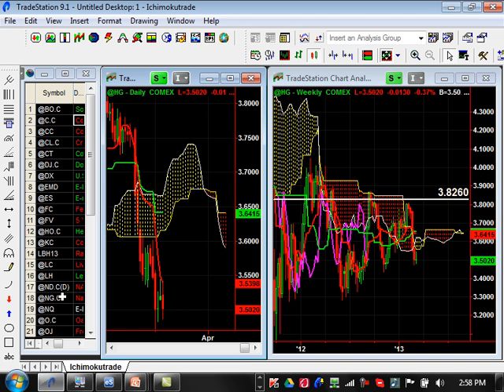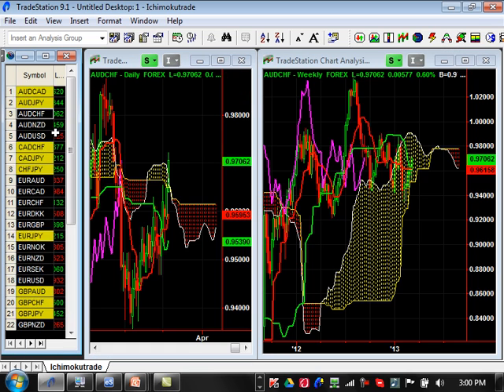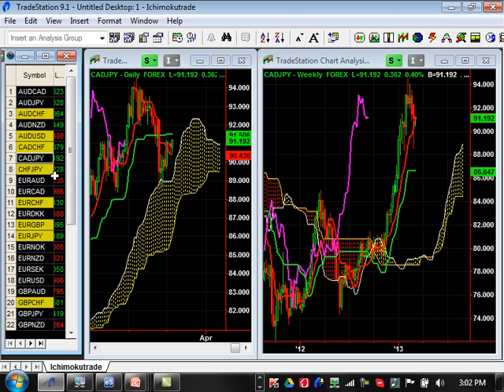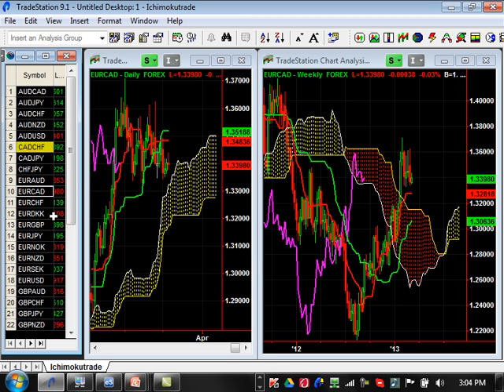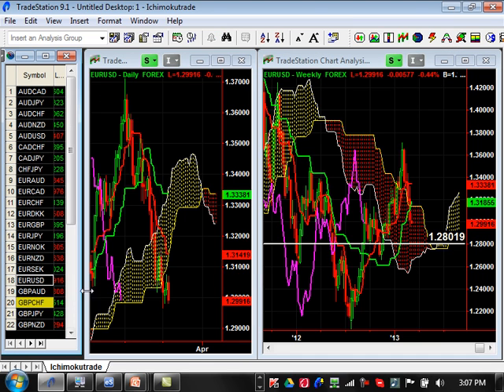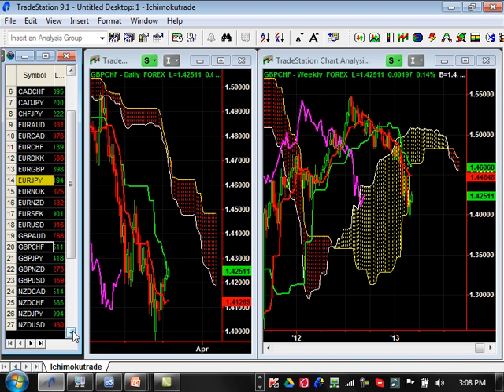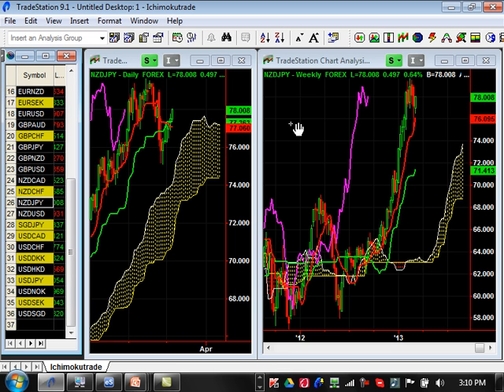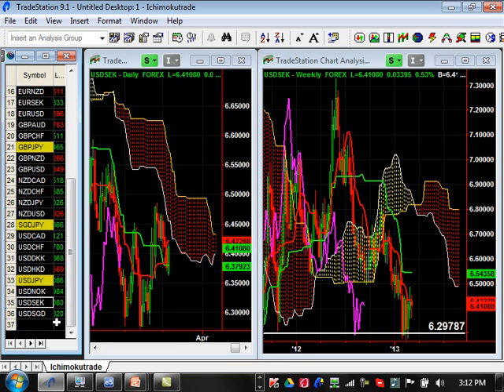Ichimoku Currency / Forex Weekly Analysis : Watch AUDCAD and EURCAD